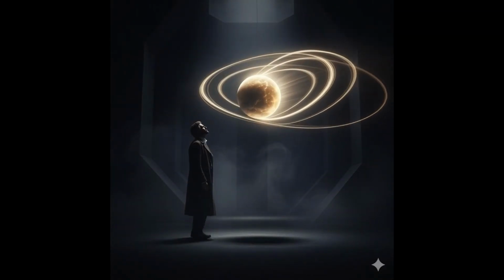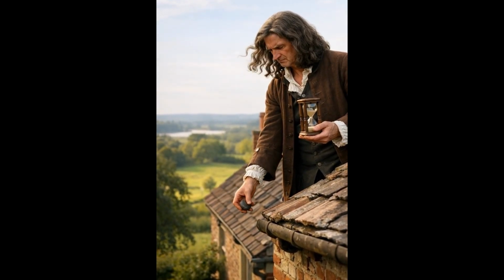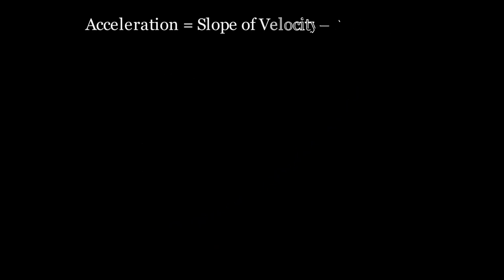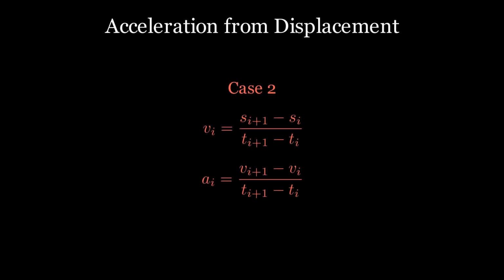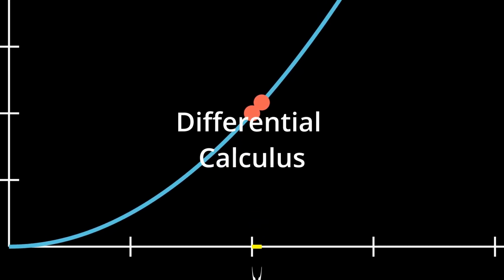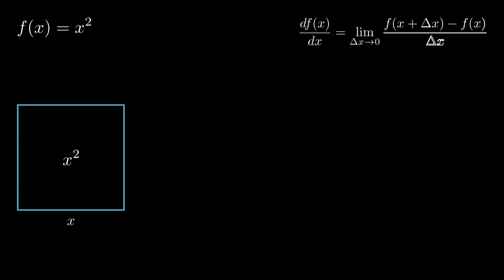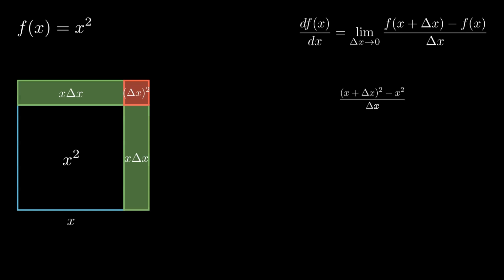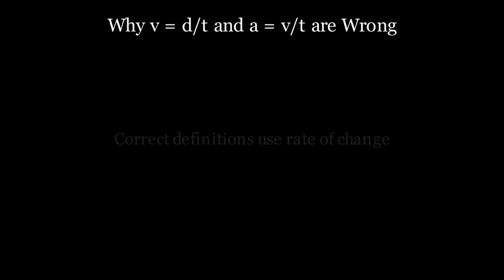Differential Calculus Simplified: How Newton’s Falling Apple Leads to Differential Calculus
In this video, we explore the fascinating world of differential calculus through the lens of Newton’s famous experiment. Learn how derivatives help us understand the rate of change of displacement and velocity, and why they are fundamental in physics and engineering. Perfect for students, enthusiasts, and anyone curious about the mathematics behind motion!

What you’ll learn:

How Newton’s experiments led to the concept of derivatives

The difference between average and instantaneous rates of change

Why understanding derivatives is essential in real-world physics